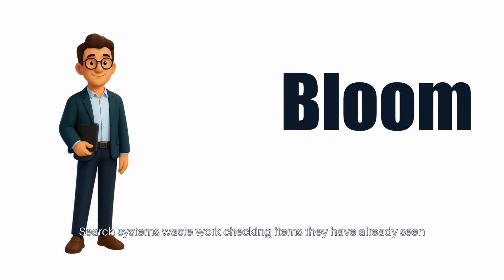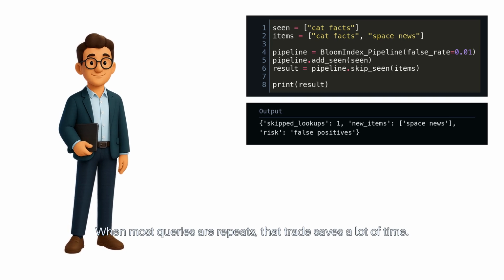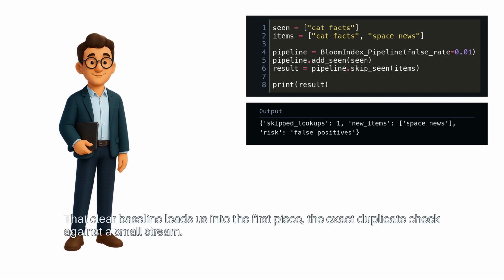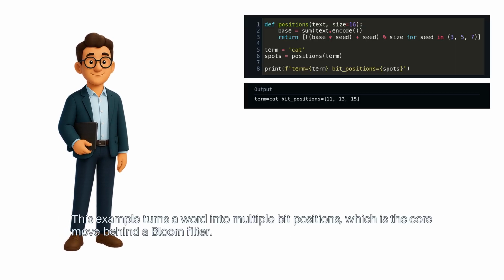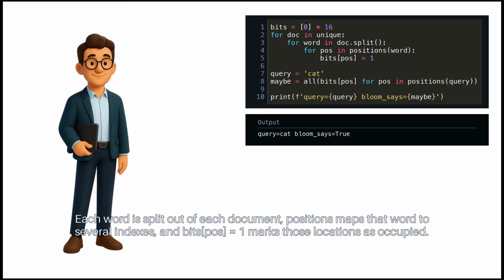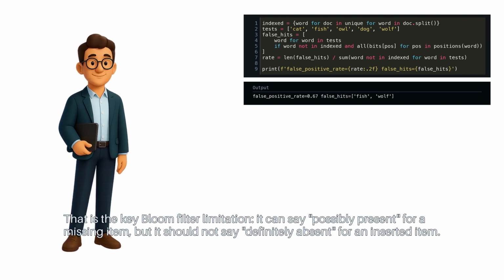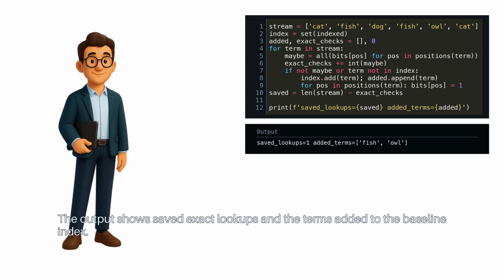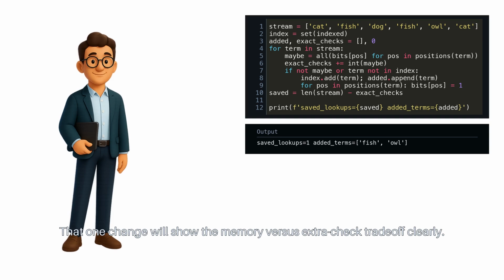Bloom Filters in Python: Fast Membership Checks for Search Indexes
Bloom filters: compact probabilistic sets that let search and indexing pipelines skip repeated lookups and reduce CPU and latency.
Follow a concise Python demo to build a tiny Bloom filter, measure false-positive rates, and save expensive exact index checks.
Covers hash functions, fixed-size bit arrays, and safe gating patterns so you can tune memory vs false positives for real workloads.